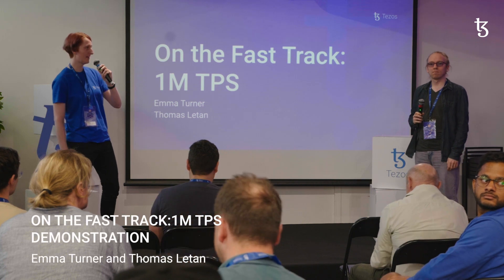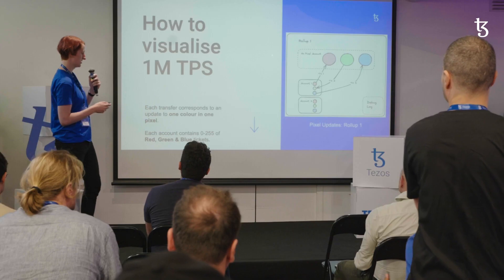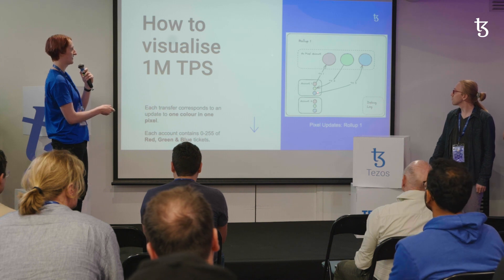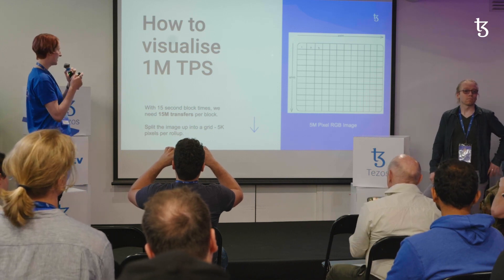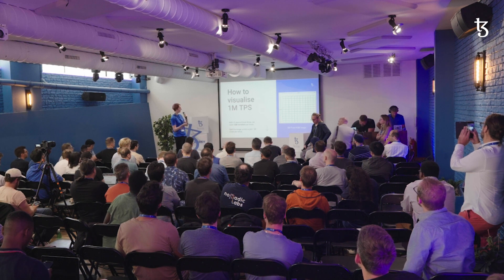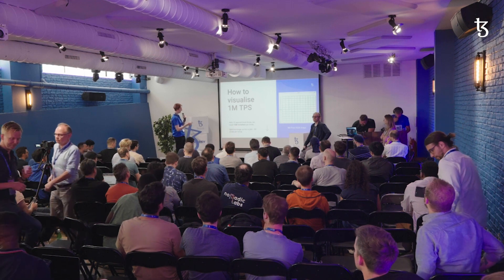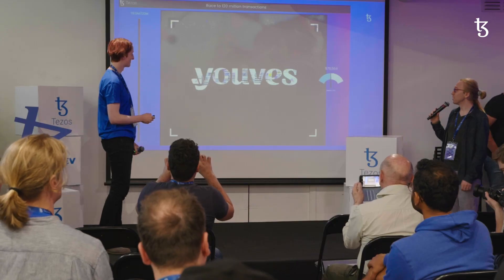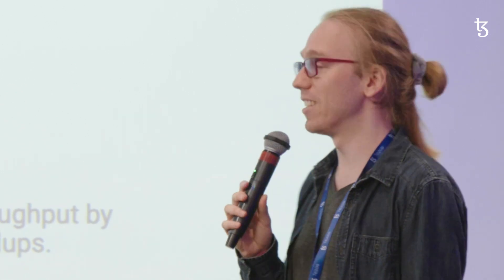Tezos on the Fast Track: 1M TPS Demo & Visualization | TEZDEV 2023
In this 10-minute workshop captured live from TEZDEV 2023, Emma Turner and Thomas Letan, Software Engineers at Trilitech and Nomadic Labs, guide the audience through a visual demonstration of achieving 1 million transactions per second (1M TPS) on Tezos.

Using a step-by-step approach, Emma and Thomas simplify complex concepts into understandable segments. This workshop is ideal for anyone interested in the technological capabilities of Tezos, whether you're a developer, an enthusiast, or simply curious. By the end, you'll gain valuable insights into one of the key scalability features on the blockchain.